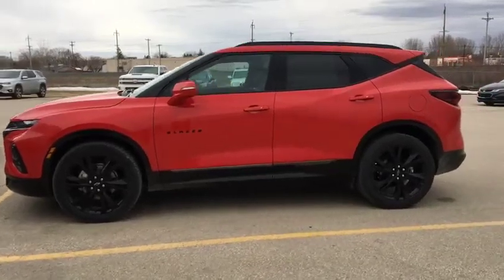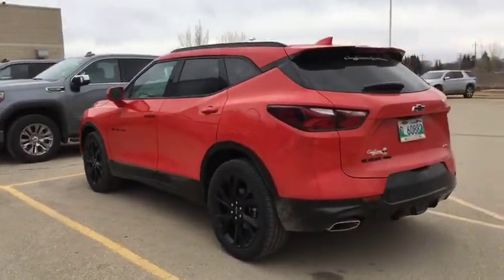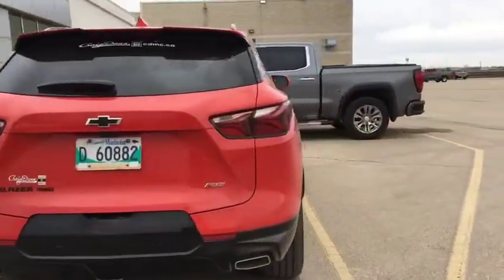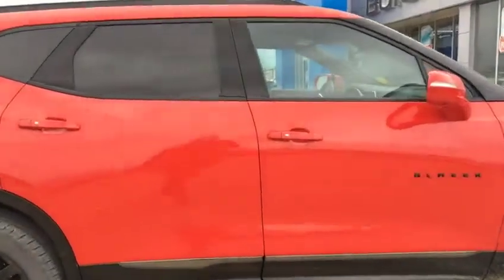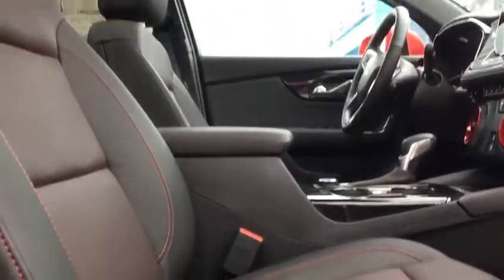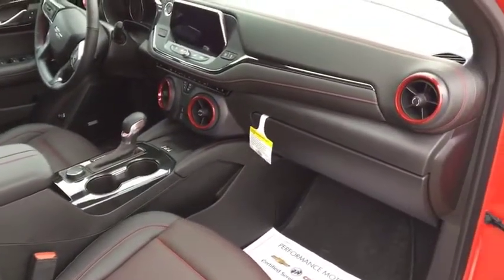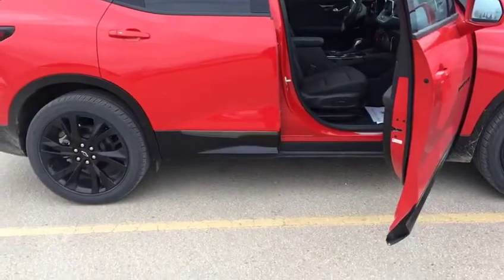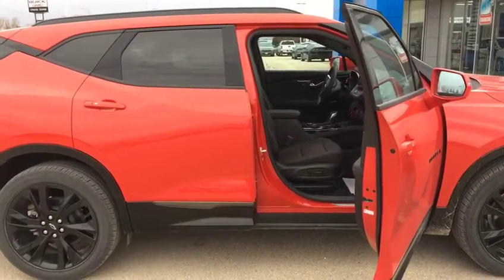Blazer Walk Around - Gorgeous New SUV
Hey Mark and Laura!  Here is that video I said I would shoot over to you with the all new 2020 Blazer.  It has all the options you had mentioned, plus a few.

Hope you like it!  Talk to you soon.